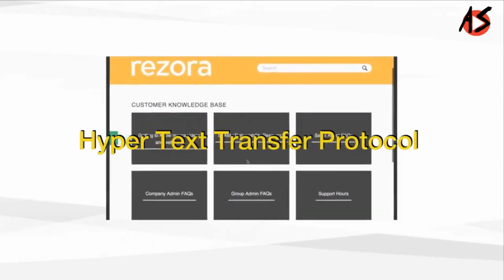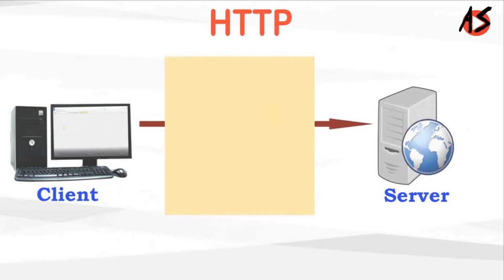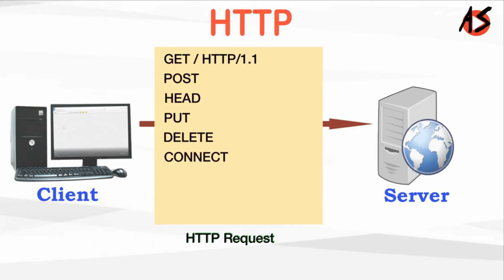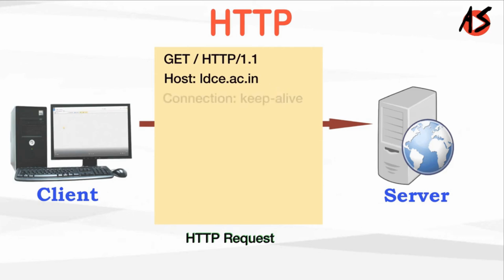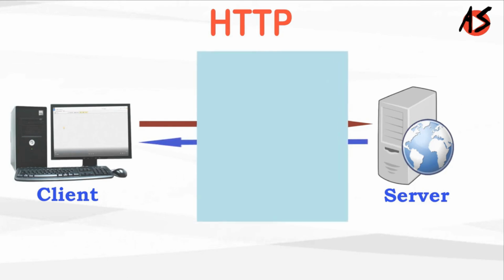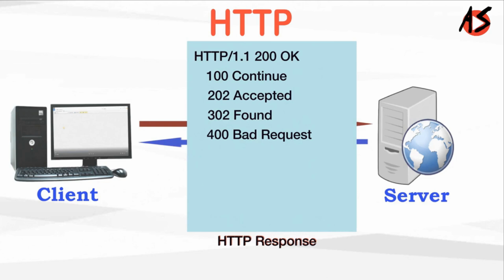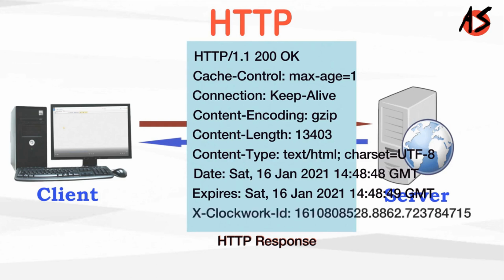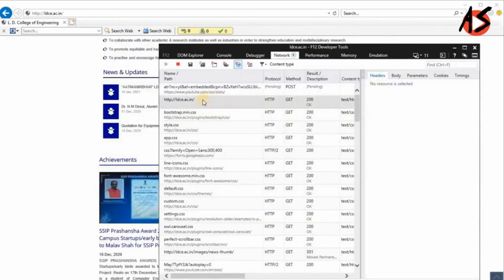How HTTP Protocol Works?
This video explains how HTTP protocol request and response cycle works in the web. We will see all the important header information of HTTP request and HTTP response. The video explain all the HTTP methods like GET, POST, DELETE, HEAD, PUT etc. and the status code like 100,200,302,404,500 etc. with its description. We will also understand how to see the header information in browser practically with example.